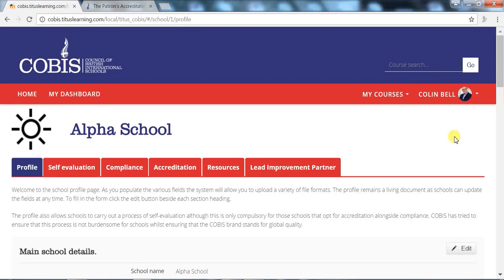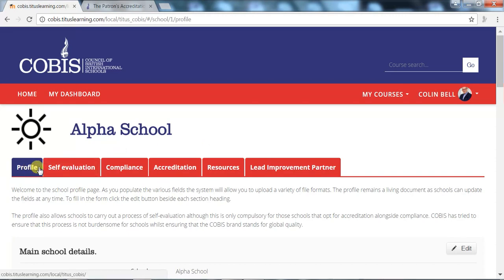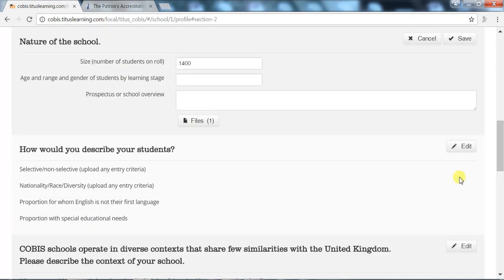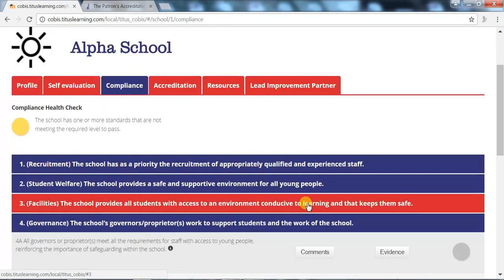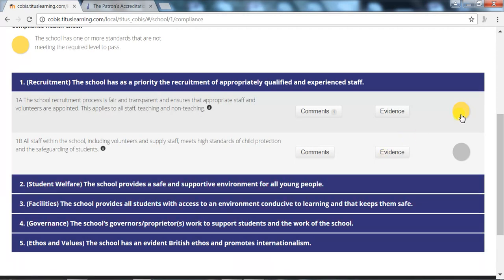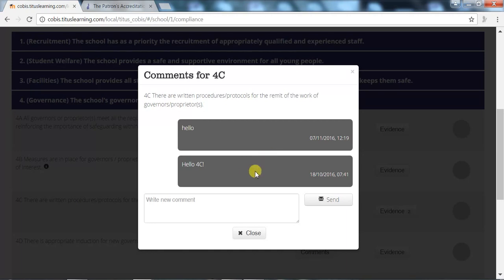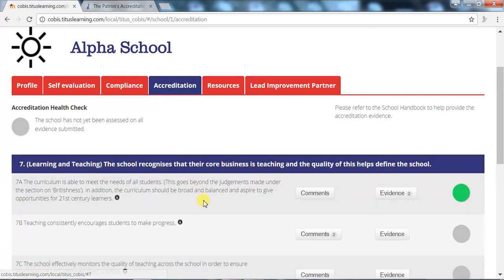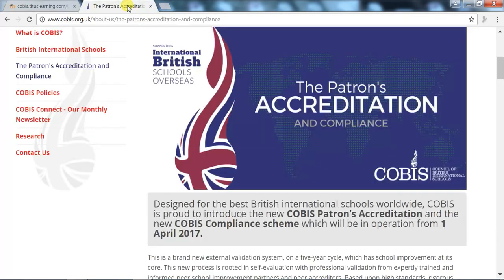Overview of COBIS LMS for The Patron's Accreditation and Compliance